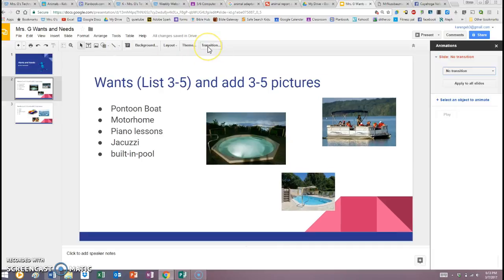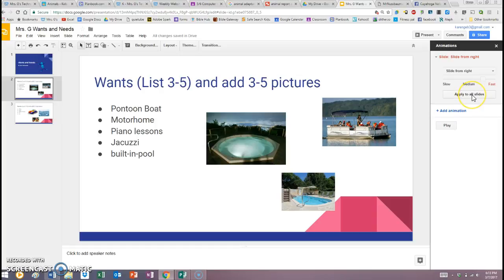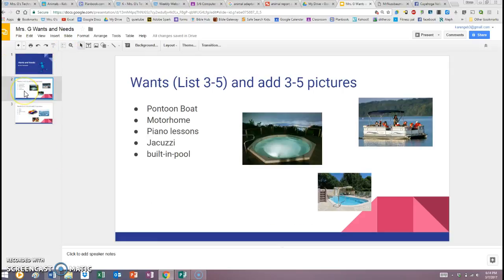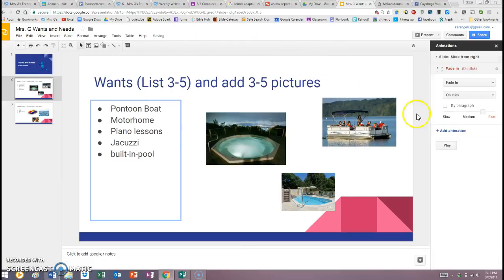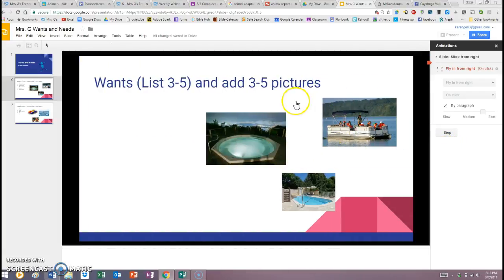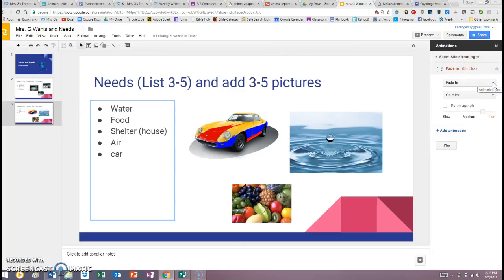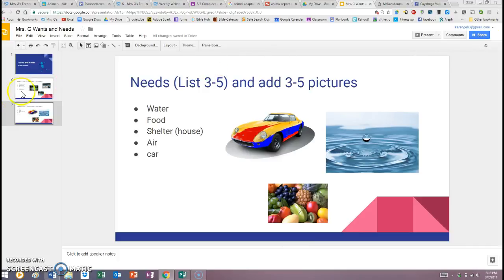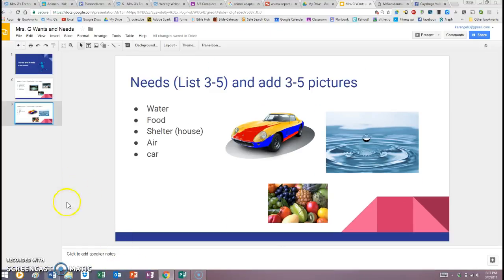Adding animations in Google Slides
Add animations and transitions to Google Slides